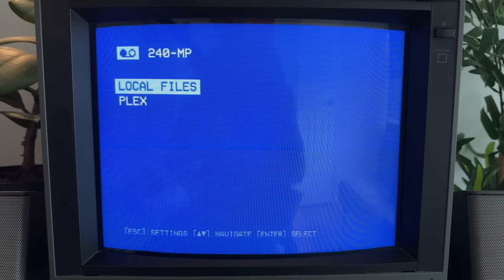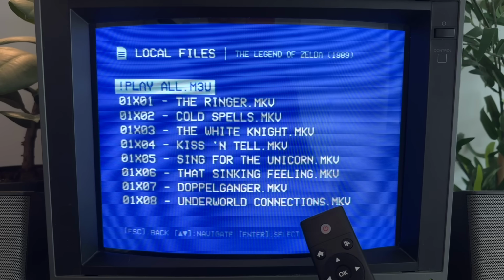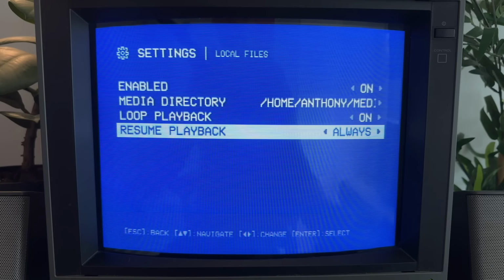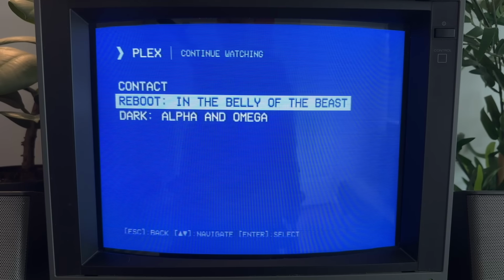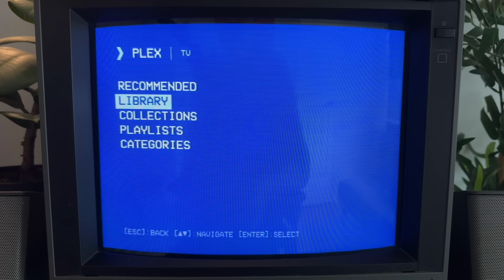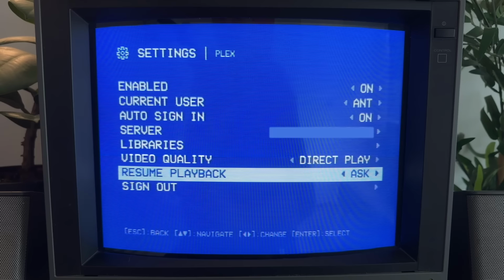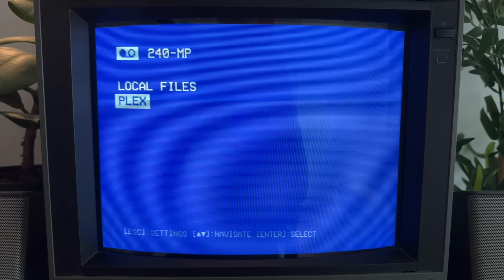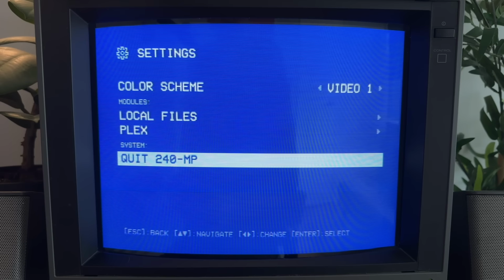I Built a VCR-Styled Media Player for CRT TVs (Raspberry Pi)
240-MP is a lightweight, open-source media player built for the Raspberry Pi and optimized for CRT TVs. It features a nostalgic, distraction-free VCR-style interface with full support for local file playback and a dedicated custom Plex client.

I was looking for a really simple, distraction-free way to watch movies and TV shows on a CRT TV, so I made 240-MP to do just that. It's open-source, completely free, and if you would like to try it yourself, you can find the setup guide below.

Features:
- Local Files Playback: Browse a specific folder, support for m3u playlists, and automatic loop playback.
- Custom Plex Client: A full-featured, text-based Plex client styled like an old-school VCR menu to remove distractions.
- Retro Aesthetic: Multiple classic color schemes (Video 1 Blue, Late Night, Synthwave, Terminal, and T-120) plus support for custom JSON themes.
- CRT-Optimized: Built to scale well on CRT TVs for browsing and with built-in cropping tools to easily fill out a 4:3 frame.

Chapters:
00:00 Intro
00:42 Local Files Module
01:52 Local Files: Playlists
03:16 Local Files: Settings
04:53 Plex Module
07:31 Plex: Movie Libraries
08:58 Plex: TV Libraries
09:33 Plex: Supported Library Types
09:52 Plex: Settings
11:50 Plex: Auth & De-Auth
13:34 Other Module Ideas
14:34 Color Schemes
15:52 Outro